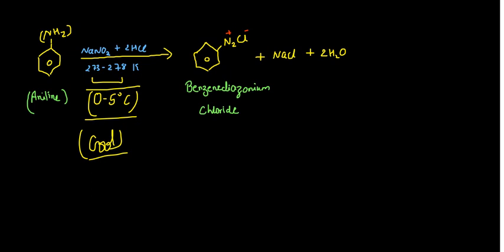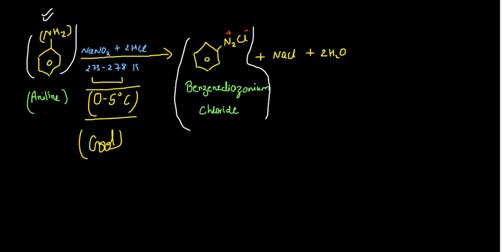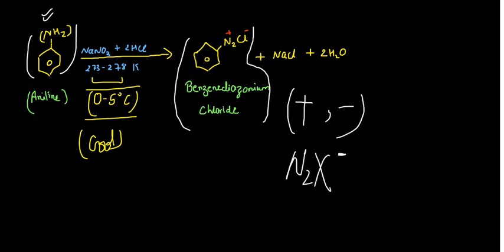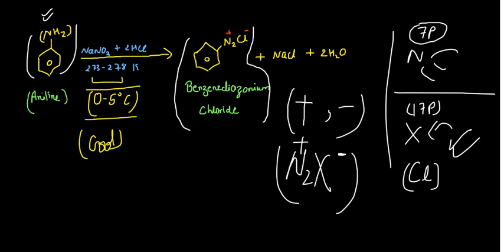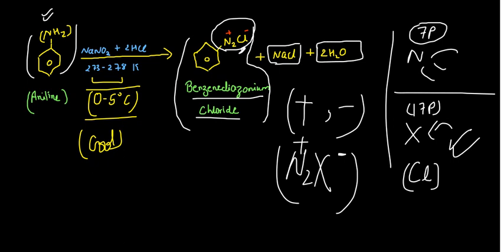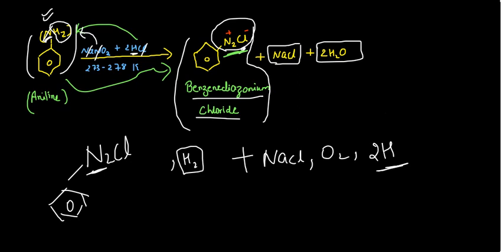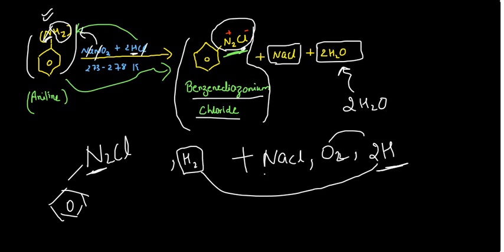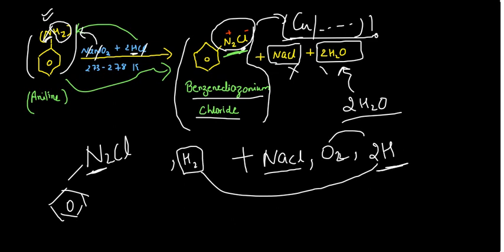Aniline reaction in amines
class for Organic Chemistry (Amines)

This crash course is made for fast pace learners to learn everything quick and easily and in-depth. You can finish your chapter revision with great ease. It will help you concentrate and make your concept rock solid in nature as student of Chemistry this is what is expected from us.